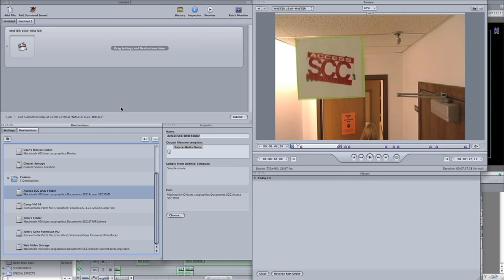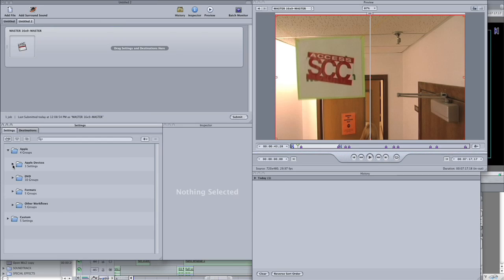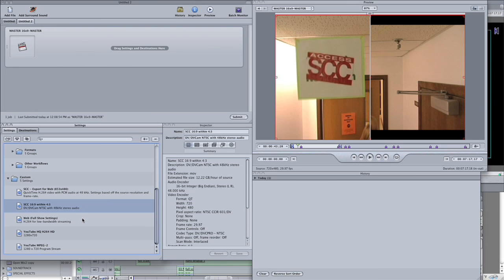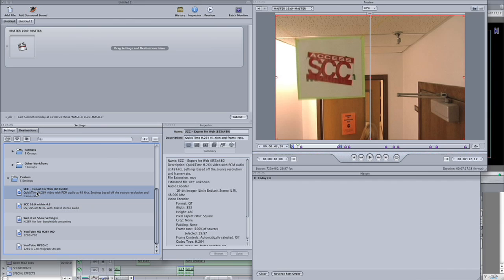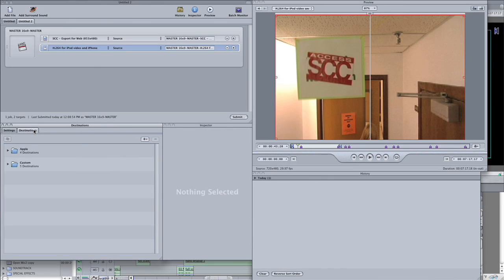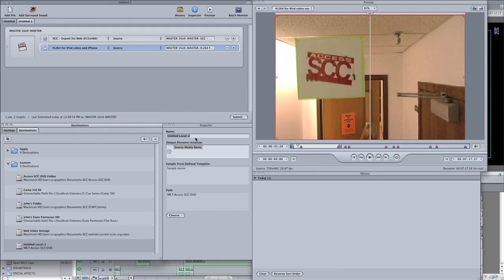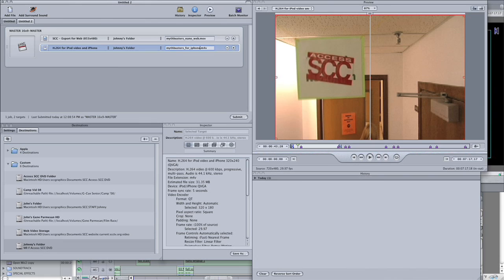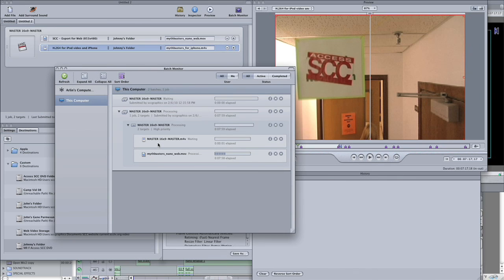How To: Use Final Cut Pro's Compressor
(From the March/April 2010 Edition of ACCESS SCC)

In this segment, TV's John Hansen teaches us how to compress video to upload on sites like YouTube. Final Cut Pro and Compressor are covered.

Produced, written, directed, and edited by TV's John Hansen.